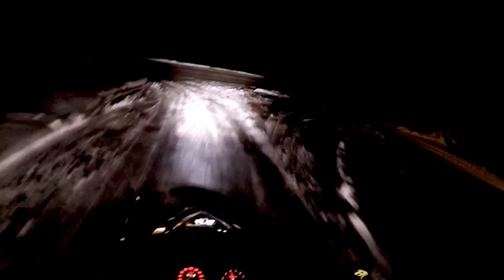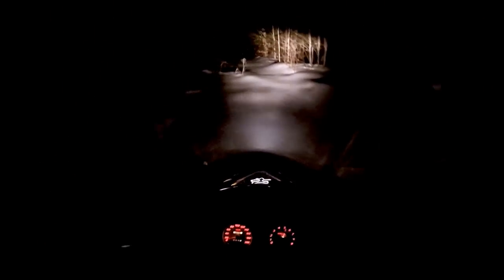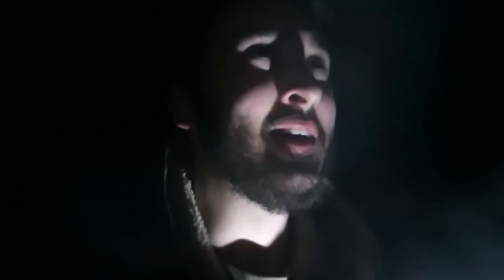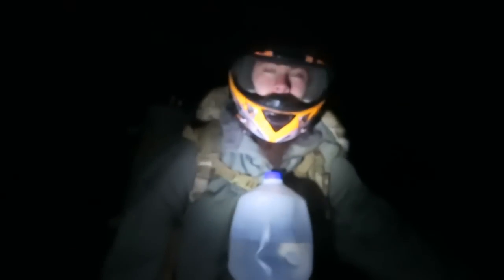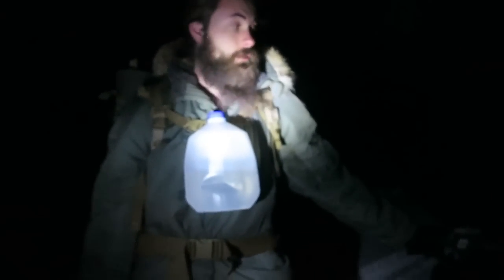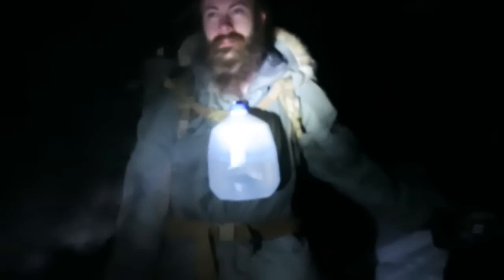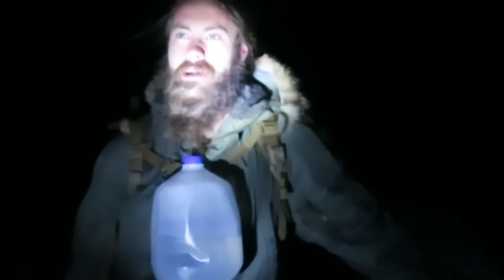SNOWMOBILE CAMPING !! ( ULTIMATE BOONDOCKING )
We took the snowmobiles out for a trail ride into the woods and set up camp in an old hunting shack !! Nothing can beat snowmobile camping !!

FOLLOW MIKE ON INSTAGRAM: @valhalla_mike

SEND MAIL TO:

Jeremy Rhydes
Albany, Vermont
05820